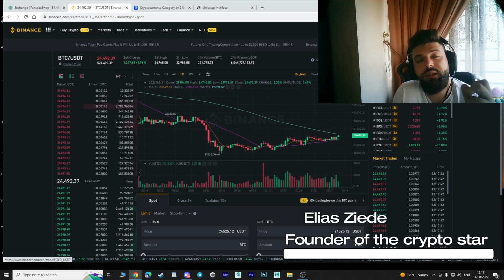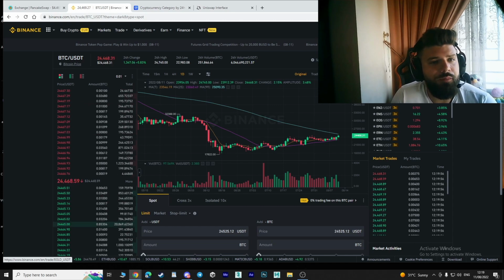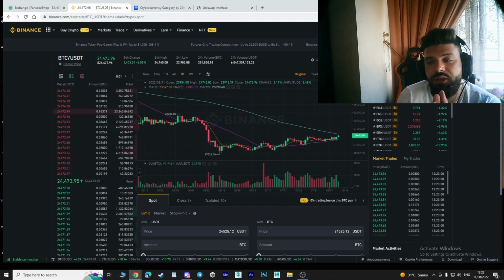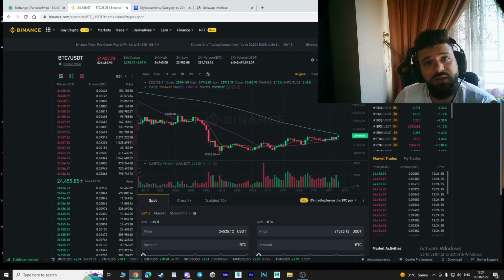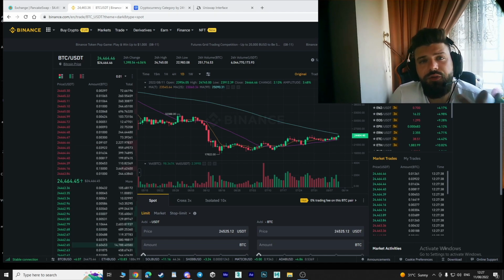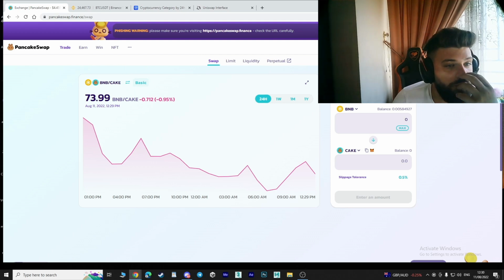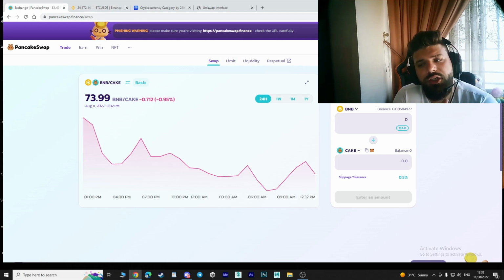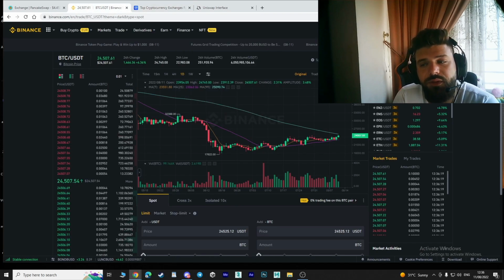The difference between Centralized and Decentralized exchanges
In this video, we show you the true differences between what a CEX  and Dex are.